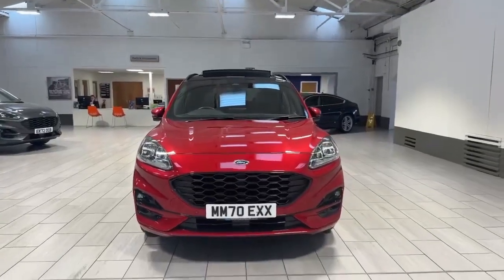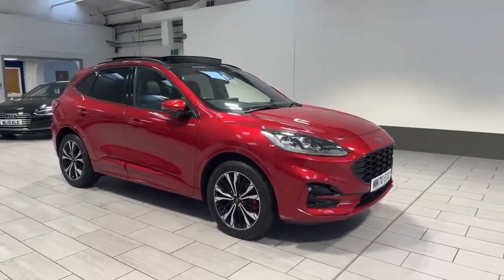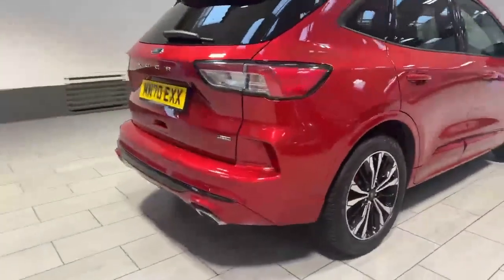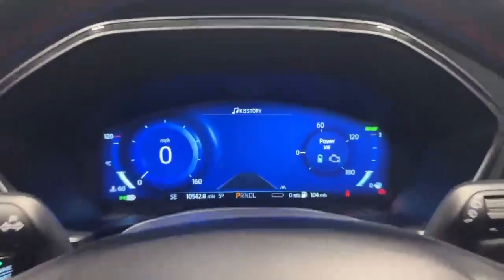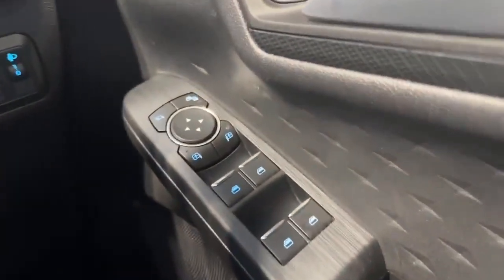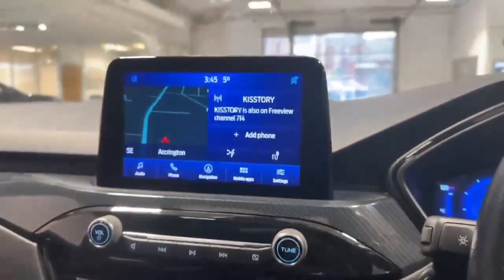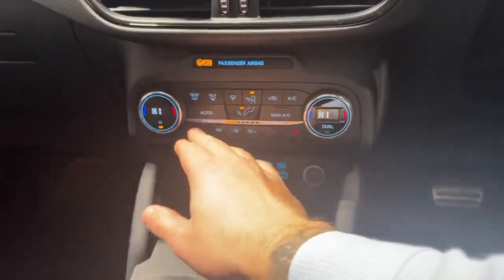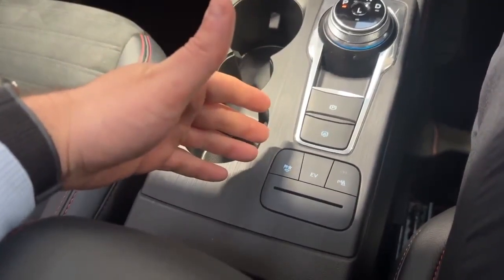Ford Kuga 2.5 PHEV ST-Line X 5dr CVT MM70EXX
Ford Kuga
2.5 PHEV ST-Line X 5dr CVT (Accrington)